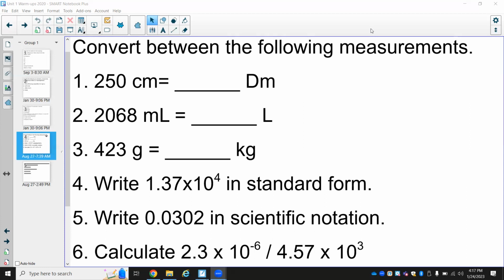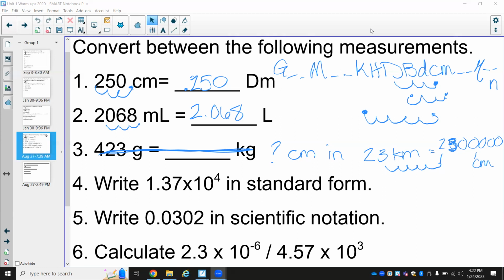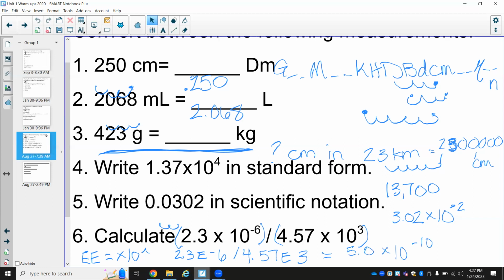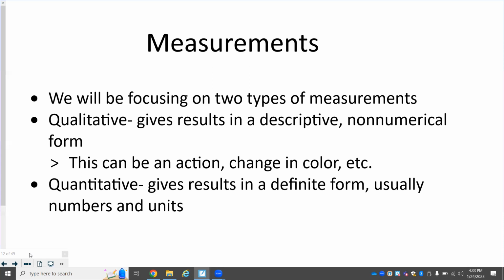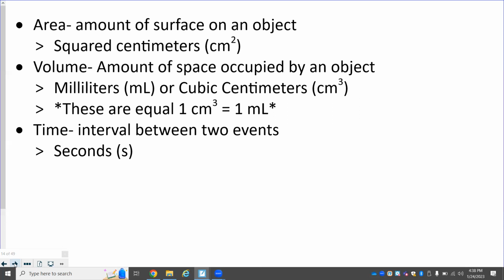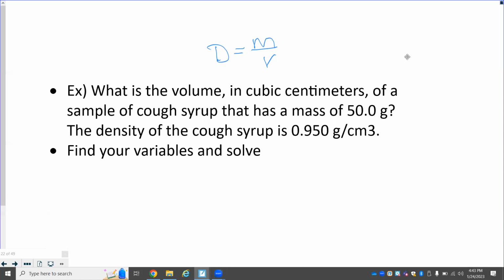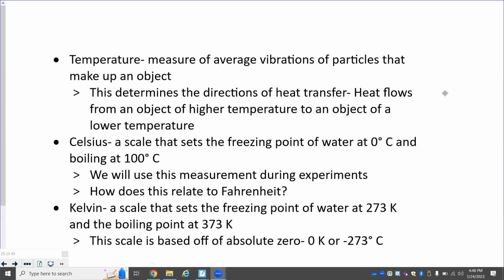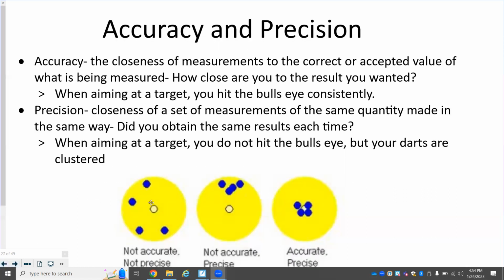Measurements, Density, and Temperature Notes